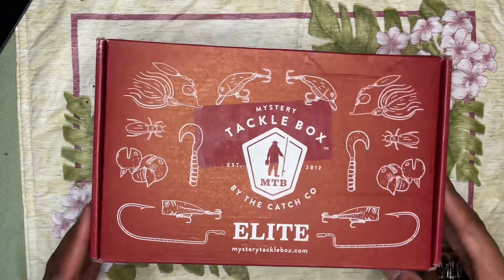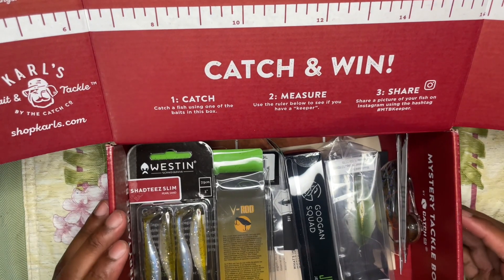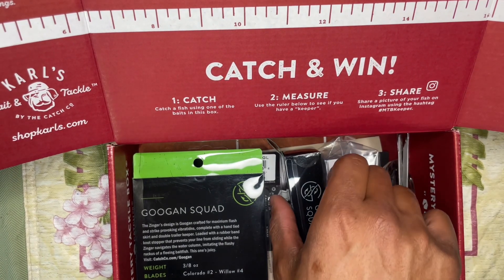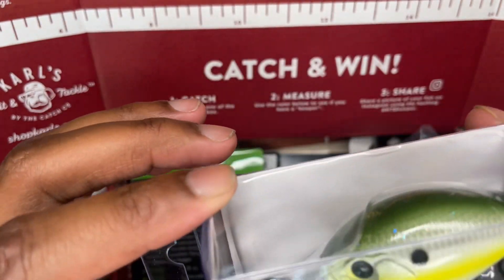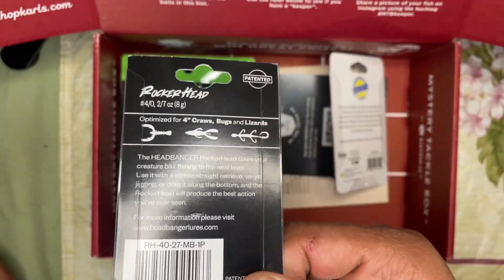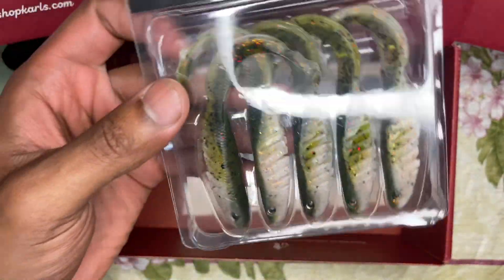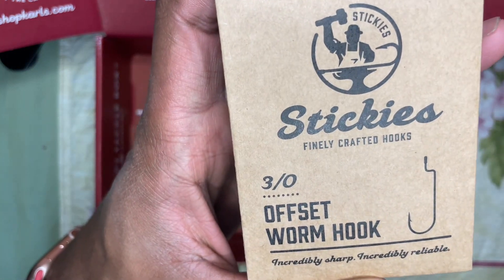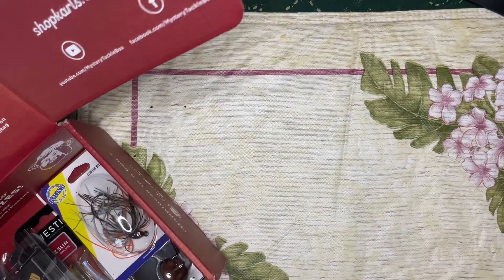December Mystery Tackle Box Review/Opening